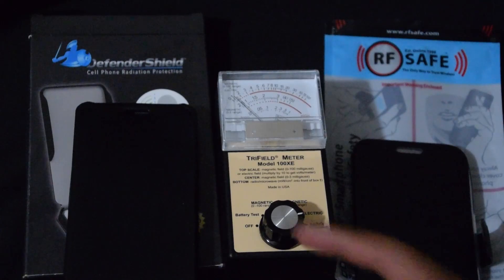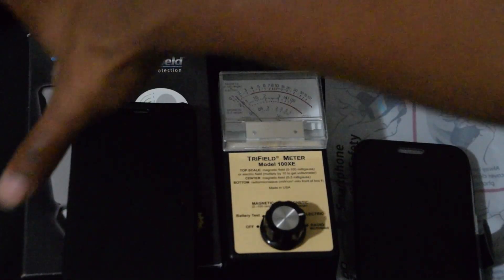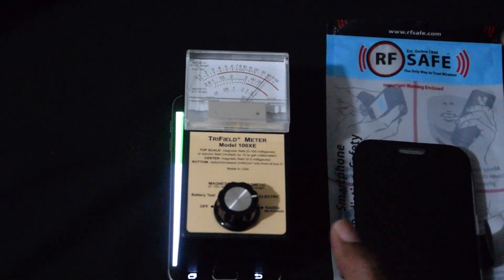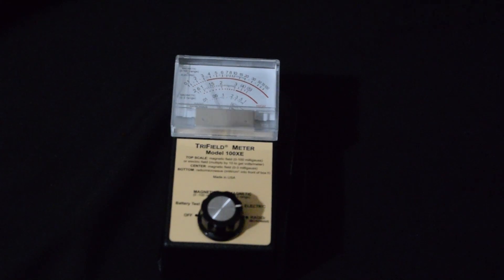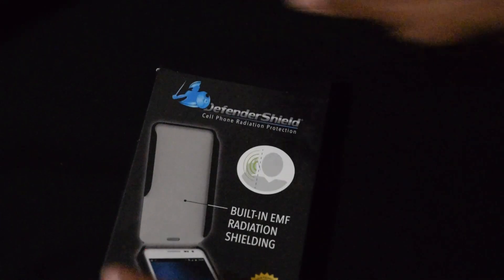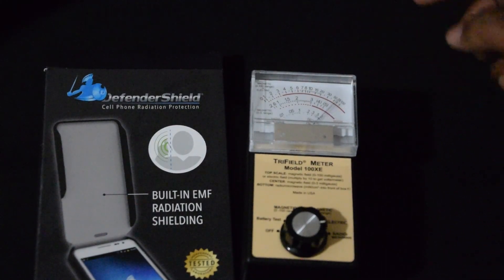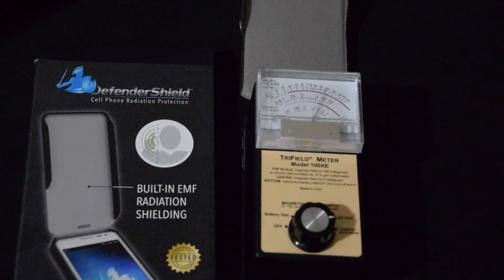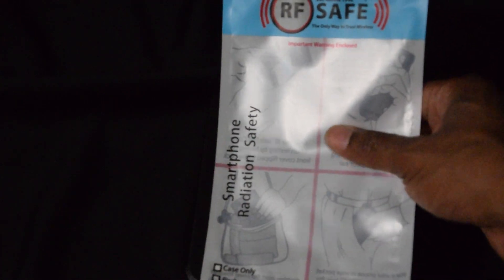RF Safe vs DefenderShield Radiation Blocking Competition.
RF Safe vs DefenderShield phone case for the Samsung Galaxy S6  Both claim to block radiation. In this video I will compare both cases radiation blocking capability.  This is a simple home test which includes my comments.   Know that my comments are my own and I am not endorsed by any company. Thanks for wathcing

Vendor's websites